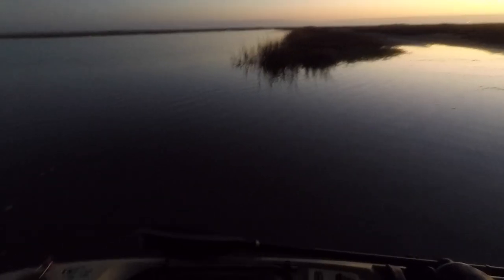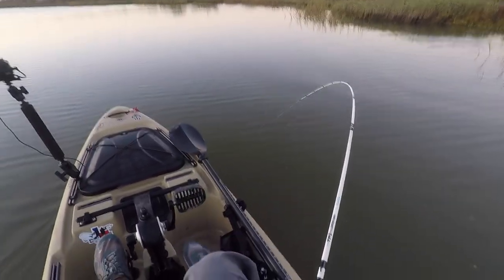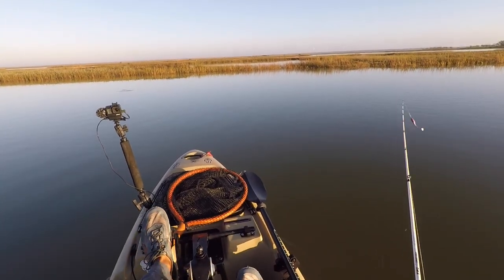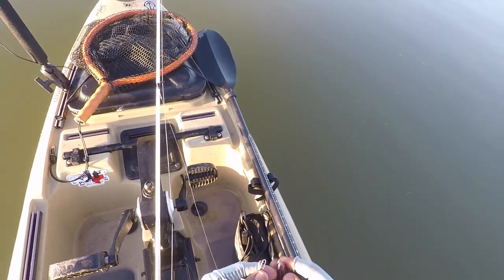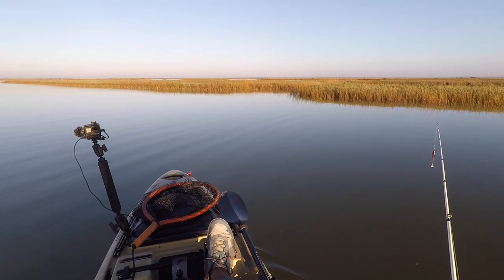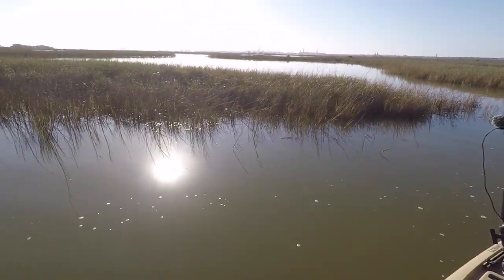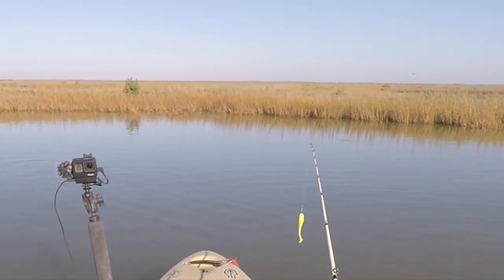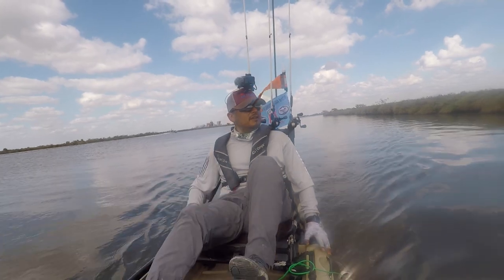Corpus Christi Kayak Fishing Nueces Bay Marsh Redfish Limit South Coast Tackle Lures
Video 23
Another great day out on the Marsh tossing some South Coast Tackle’s 5" inch Phattys. Since I have started using these lures, i dont just stick to 1 color, i like challenging myself and just throw whatever color is handy lol.
The Barametric Pressue is still slightly elevated making lure fishing a little more of a finesse game. Pin point accuracy is a must in order to have great success sight casting. Water level has been high causing the fish to stick deep in the grass.  please like, subscribe and share these videos with your friends and family.  till next time….. tight lines!!

THANK YOU ALL SO MUCH FOR CONTINUING TO WATCH MY VIDEOS. YA'LL REALLY MOTIVATED ME TO CONTINUE TO DO WHAT I ENJOY.

- - - - - - - - - - - - - - - - - - - - - - - - - - - - - - - APPAREL - - - - - - - - - - - - - - - - - - - - - - - - - - - - - - - - - -
Ricky's Kayak Fishing Adventures APPAREL

- - - - - - - - - - - - - - - - - - - - - - - - - - - - - - - - LURES USED - - - - - - - - - - - - - - - - - - - - - - - - - - - - - -
South Coast Tackle
Marsh Monster
5” Phatty

- - - - - - - - - - - - - - - - - - - - - - - - - - - - -GEAR USED- - - - - - - - - - - - - - - - - - - - - - - - - - - - - - - - - - -
Kayak- Native Propel Slayer 13
Rod and Reel- LEWS INSHORE
Line- Windtamer 15lb braid w 20lb leader
Power-Pole Micro anchor w 8’ stick
Lowrance Elite Ti
Battery- NOQUA 12v 10AH X2
Lure-
Jig head- Gamakatsu 4/O 1/16oz weedless swim jig head

HEROES ON THE WATER click link below for our local chapter

mail to: Ricky Limas
              6130 state highway 359